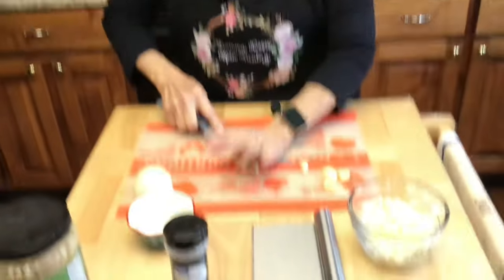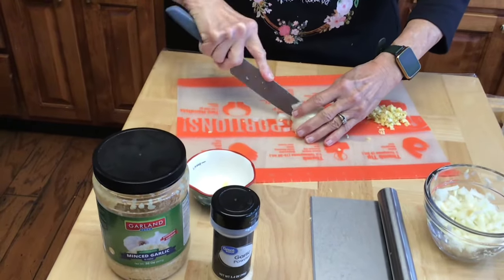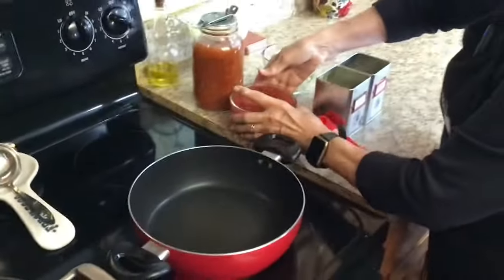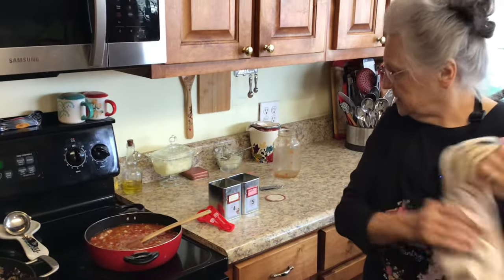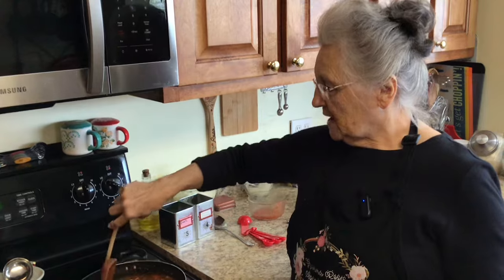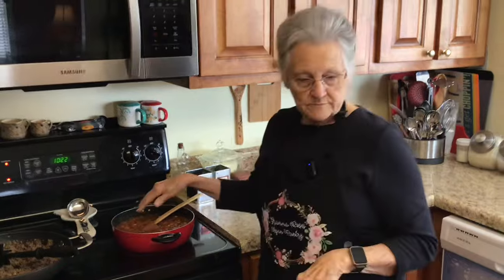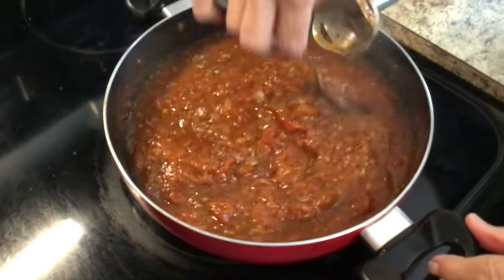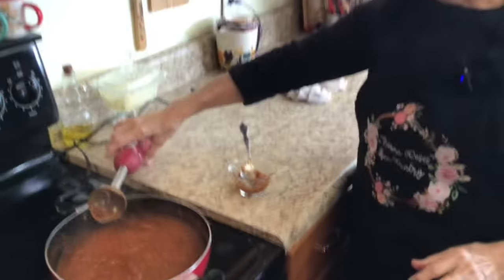Easy Homemade Spaghetti Sauce (no added sugar)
Y’all, this is gonna be the best sauce you have ever eaten..There are a lot of good ones out there, but not like homemade and you know what’s in it..no hidden ingredients or added sugars..If you have never made your own, you are missing out..TRY it..Delicious Please SHARE, SUBSCRIBE, COMMENT, and give me a 👍👍👍…🌹🌹🌹🌹
This can also be made with store bought canned tomatoes

Recipe
1 quart and 1 pint of tomatoes or equivalent of that using store bought canned tomatoes ..I would use Italian tomatoes
1/2 cup finely diced onions
6 cloves finely diced garlic
1 tablespoon Italian seasoning
1 tablespoon basil
1/4 teaspoon pepper
Salt to taste…if needed

Add all your ingredients  In a large saucepan or skillet, cook until thick …about 30 minutes..
If too chunky, use immersion blender to blend to desired smoothness
Freezes real well in case you want to double or triple recipe..